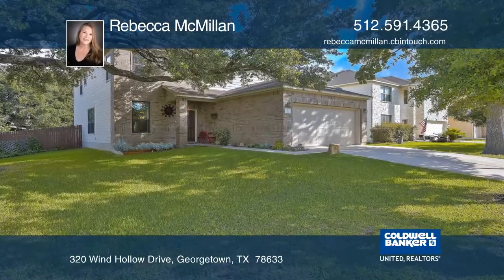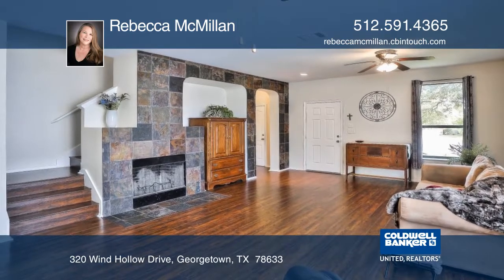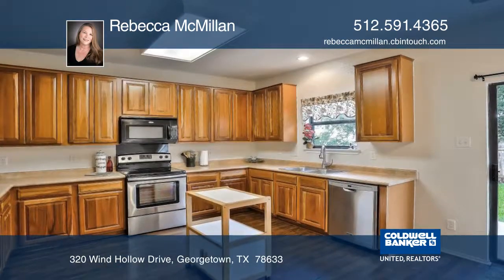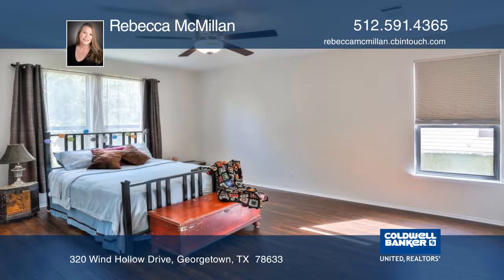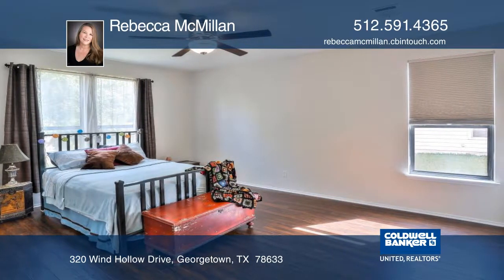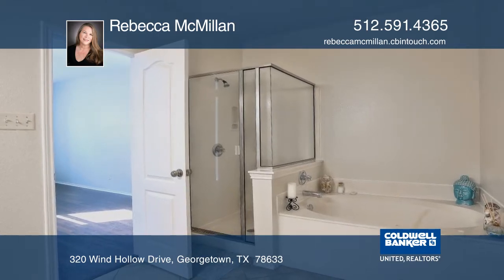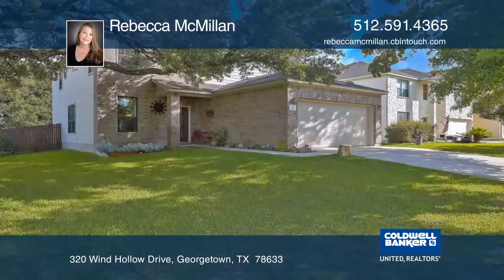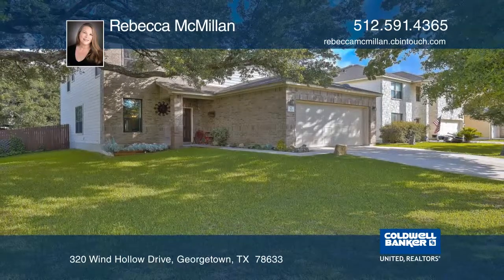320 Wind Hollow Drive Georgetown, TX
320 Wind Hollow Drive, Georgetown, TX

Ready for move-in and in a great location, this home features a beautiful slate wall and fireplace in the great room and laminate wood flooring throughout. The wet areas have hard tile. The sizable master suite downstairs includes a jetted soaker tub and a separate shower with walk-in closet. Upstairs has three spacious bedrooms with generous closets a separate full bath and additional living area. The manicured yard has a majestic Oak tree and a privacy wood fenced backyard. This home is walking distance to Jo Ann Ford Elementary and community park and minutes to Lake Georgetown and nearby shopping.